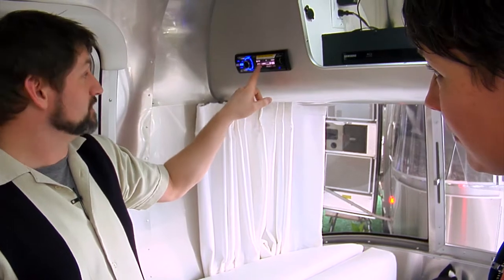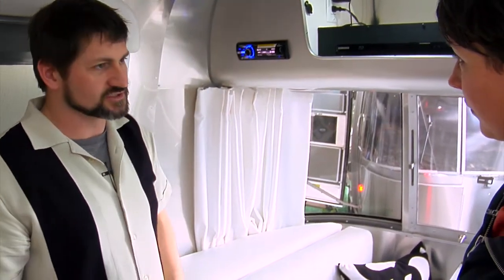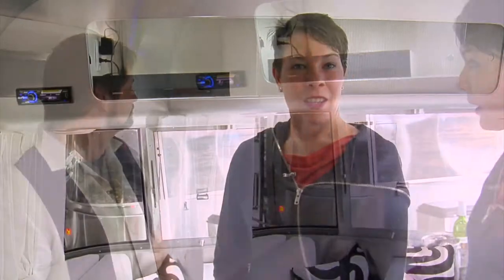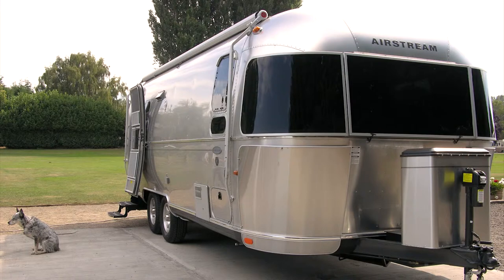Trailer Chix Advanced Audio Guide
Learn some advanced options for the audio in your Airstream trailer